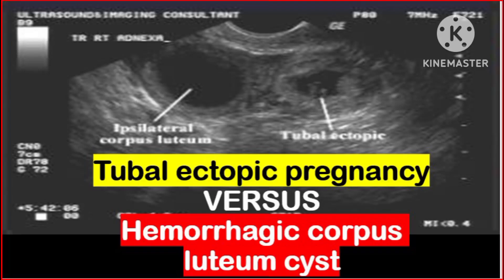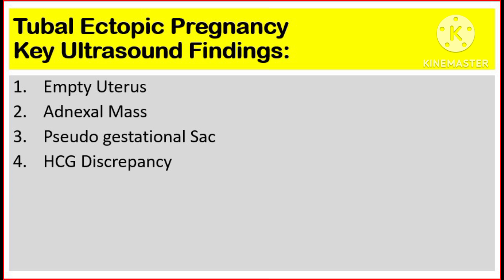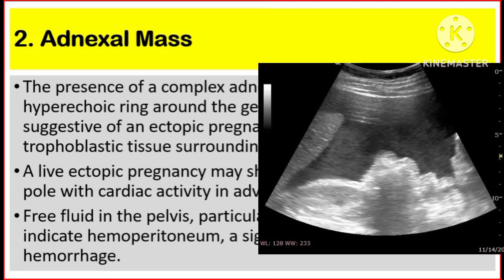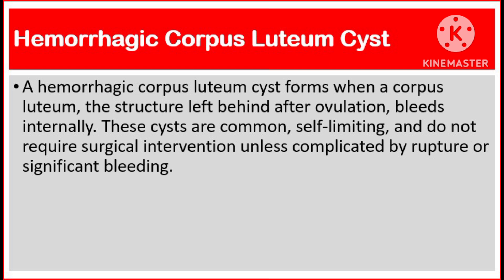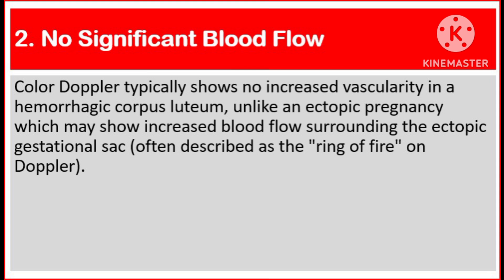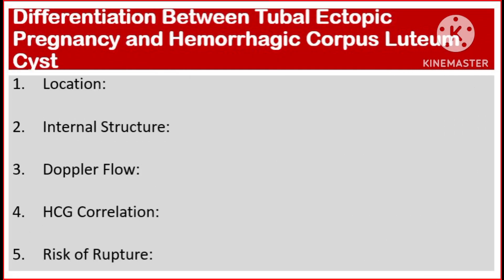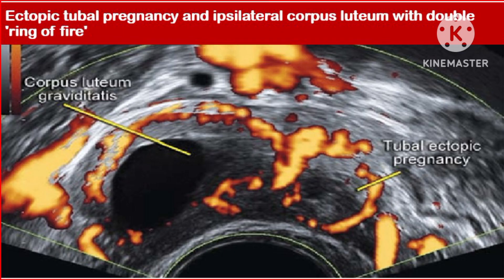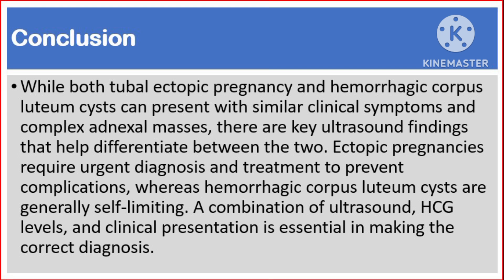Tubal ectopic pregnancy VERSUS Hgic corpus luteum cyst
IIn this video, we explore the critical differences between tubal ectopic pregnancy and hemorrhagic corpus luteum cyst, two conditions that can present similarly but require different management. Through ultrasound imaging and clinical insights, we discuss how to differentiate these conditions, their respective symptoms, and the risks they pose in early pregnancy.

Learn about:

Key ultrasound findings for tubal ectopic pregnancy.
Characteristics of a hemorrhagic corpus luteum cyst.
Clinical presentations and symptoms to watch for.
How to make an accurate diagnosis to guide treatment.
This video is perfect for medical students, healthcare professionals, and anyone looking to understand the complexities of early pregnancy complications.